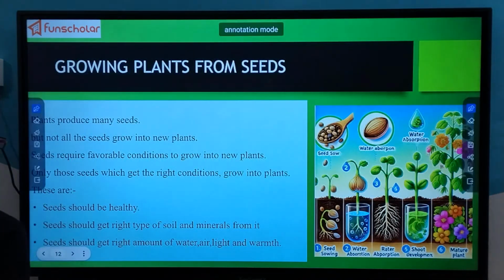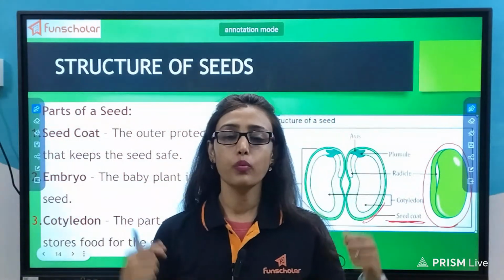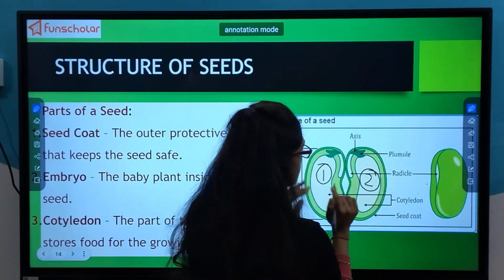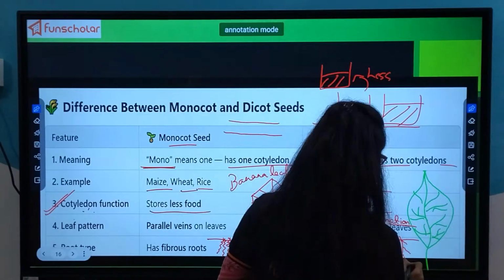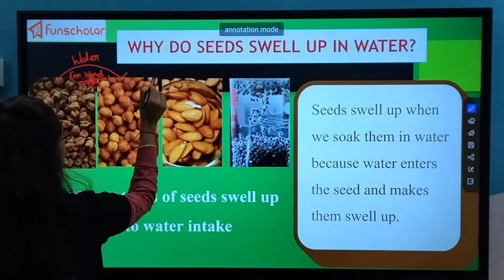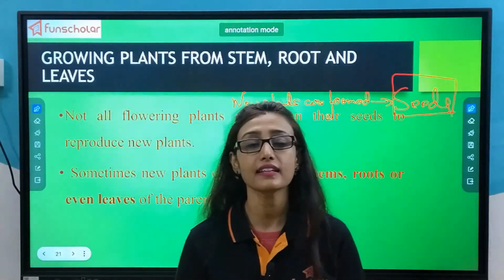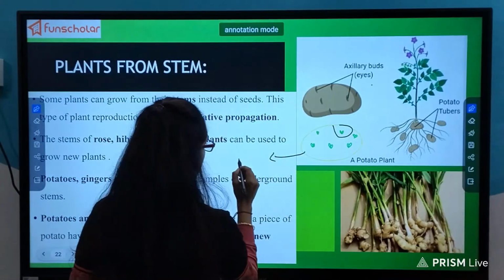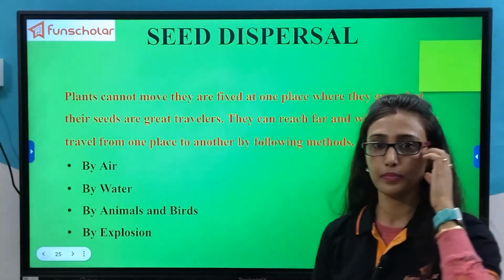CBSE CLASS 5 SCIENCE PLANT REPRODUCTION- LECTURE 2